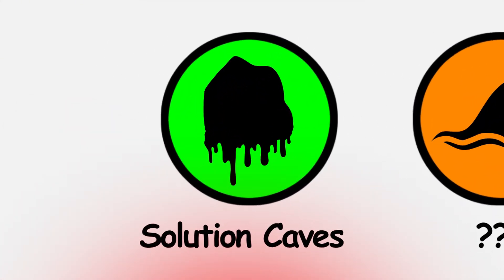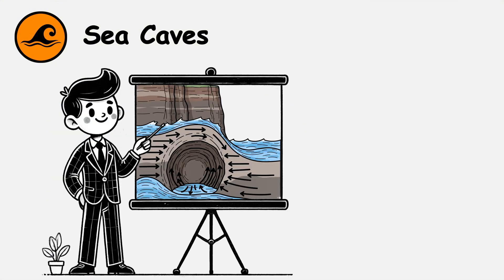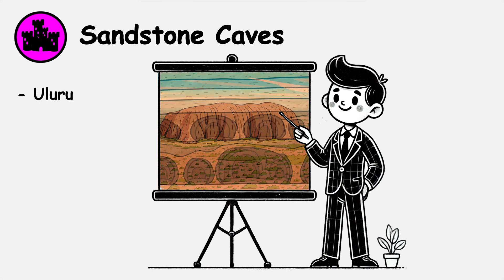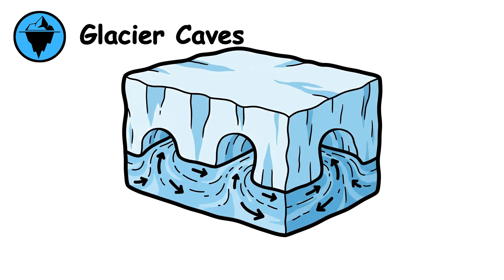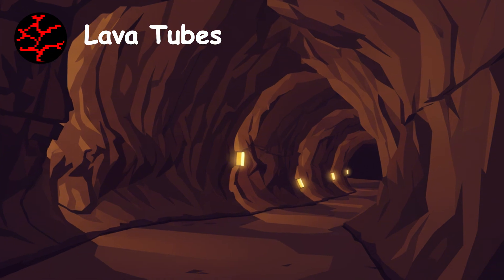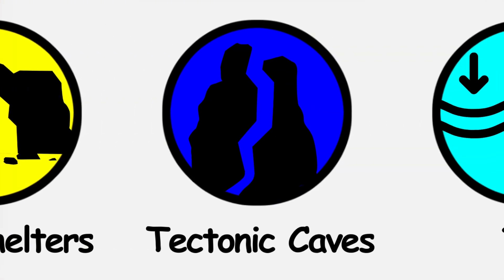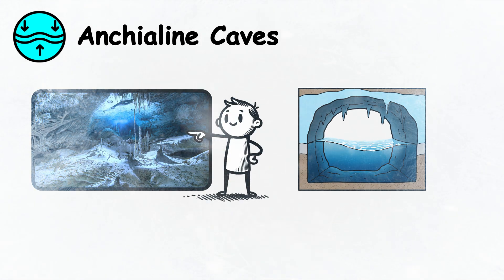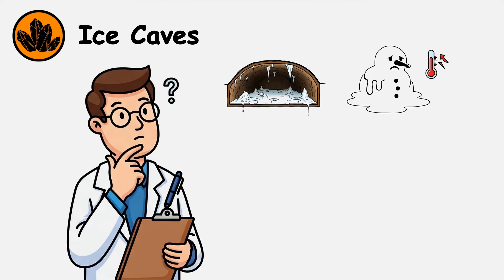Every Cave Type Explained in 7 Minutes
I explained every major cave type with simple sketches. Enjoy watching!